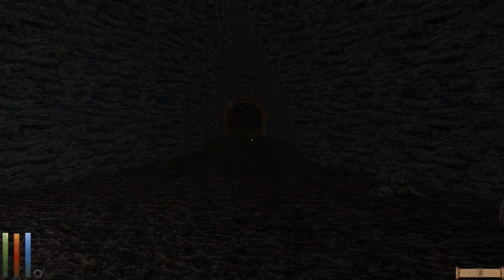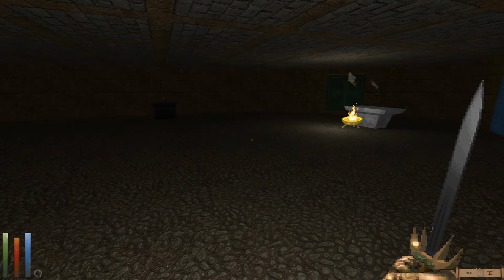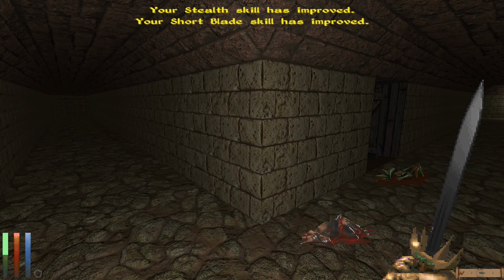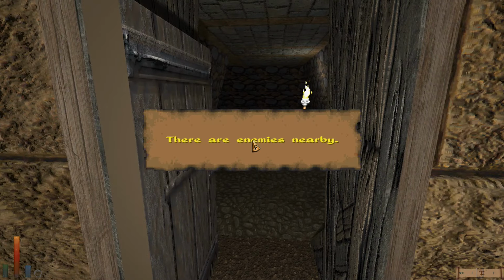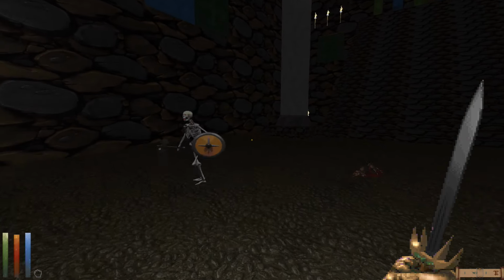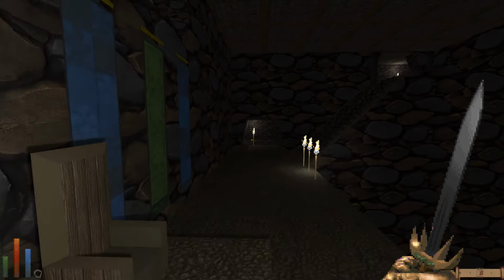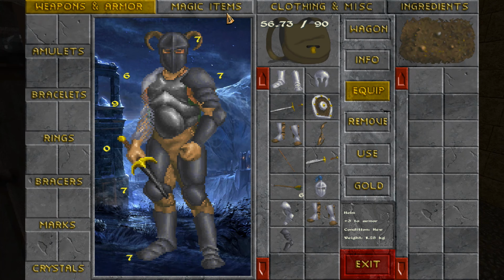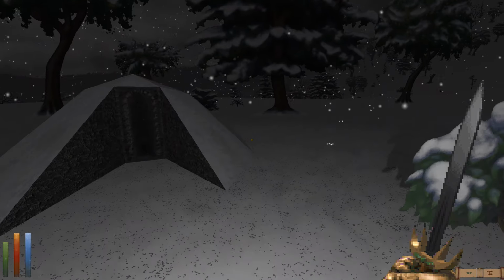Privateers Hold - Daggerfall Unity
Before crawling the Daggerfall newbie dungeon I'll show you how to get to the exit in less than a minute without fighting anything.